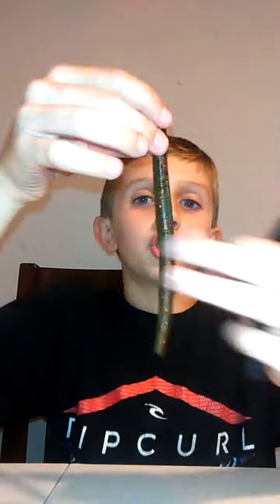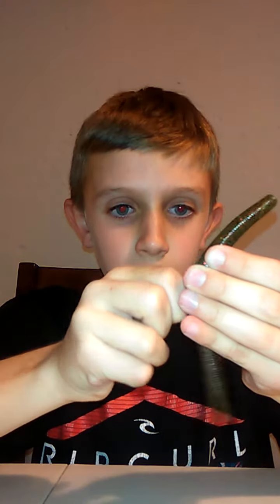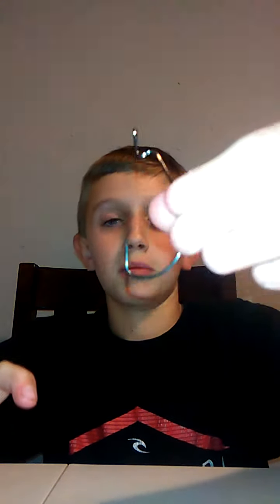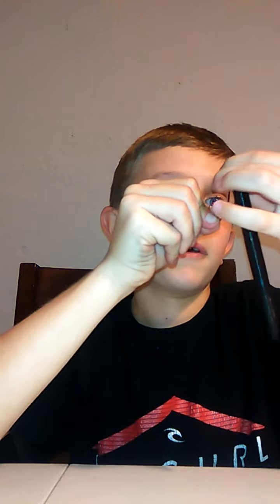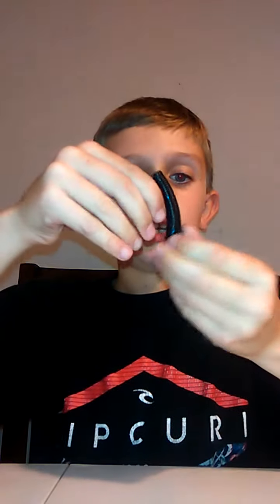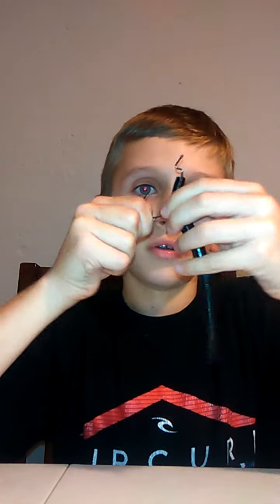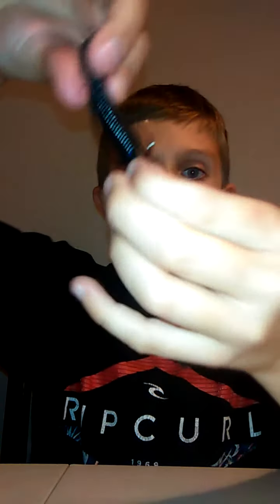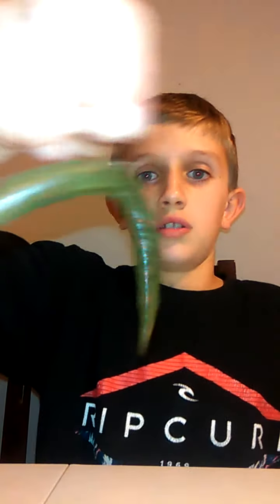How to wacky and Texas rig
Wyatt Paige fishing channel